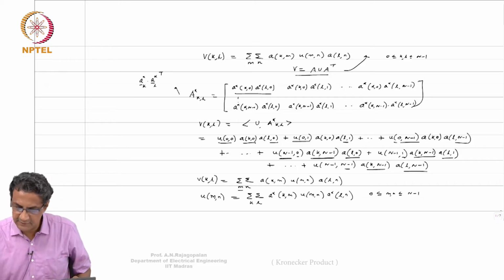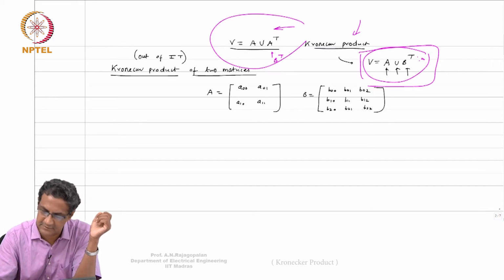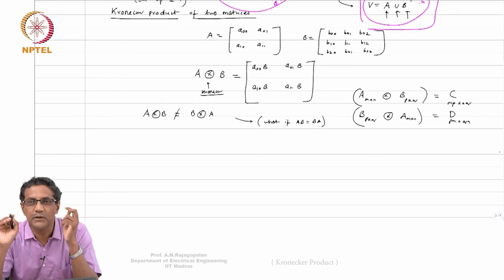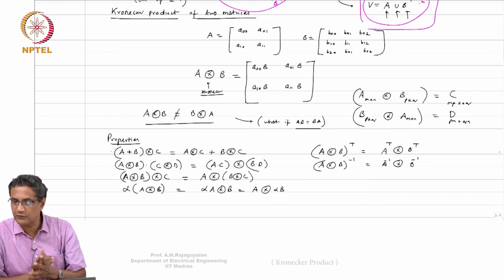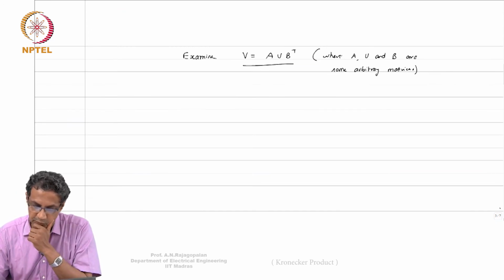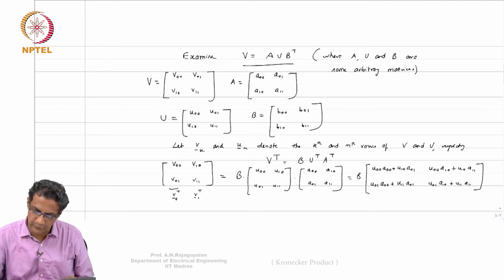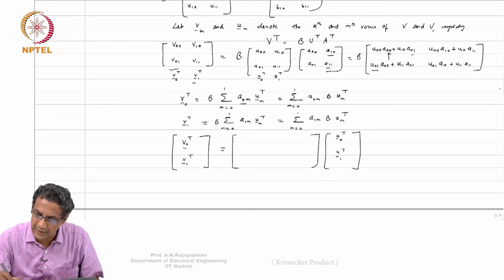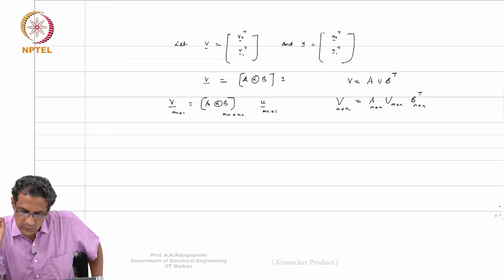Lec 42 - Kronecker Product